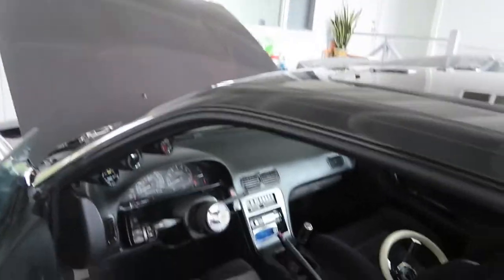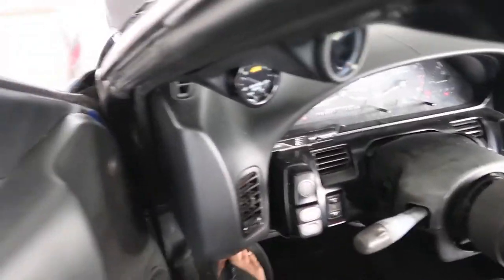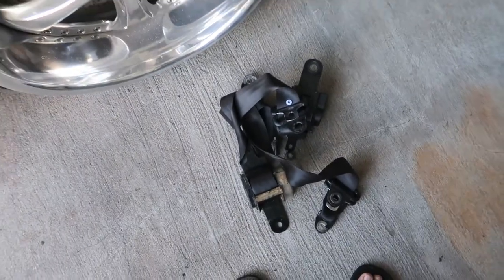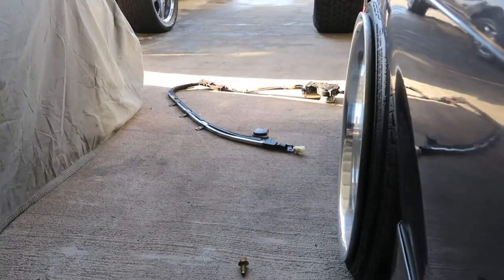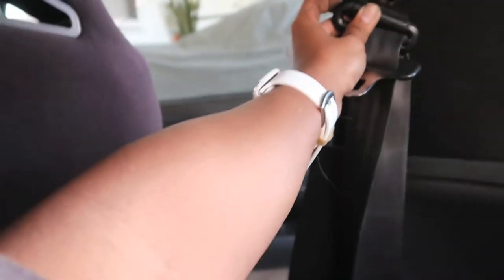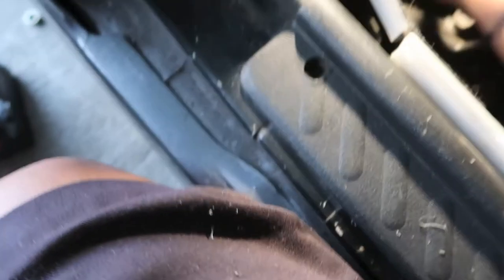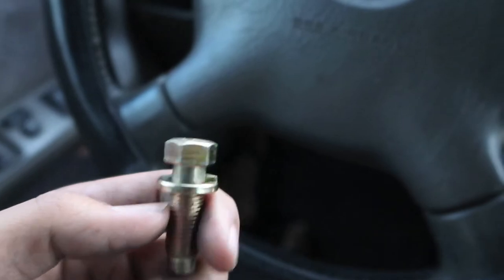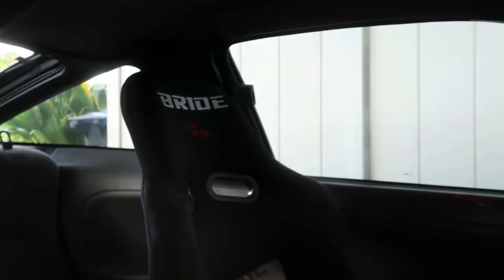Manual Seatbelt Conversion for the 240sx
Converted the automatic seat belts on the s13 using s14 manual seat belts.